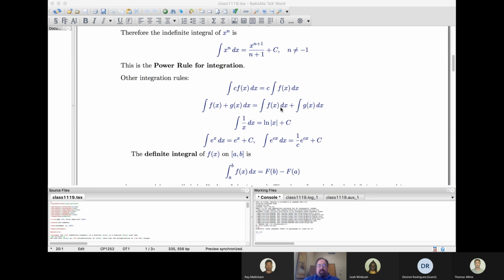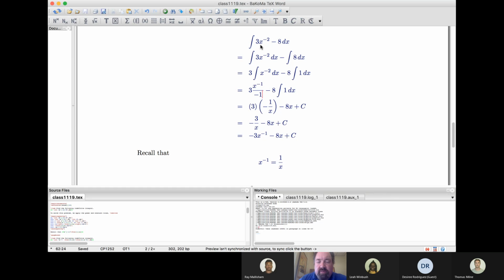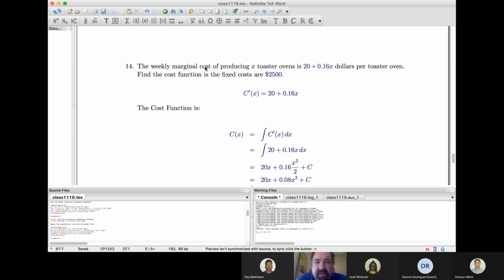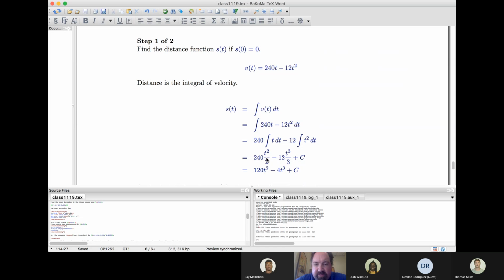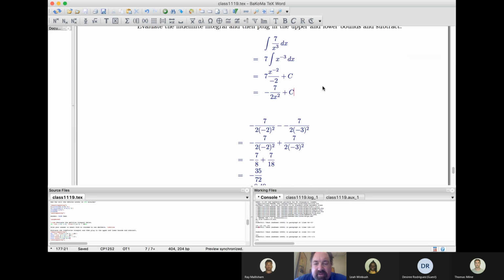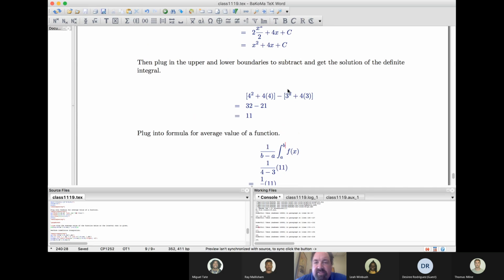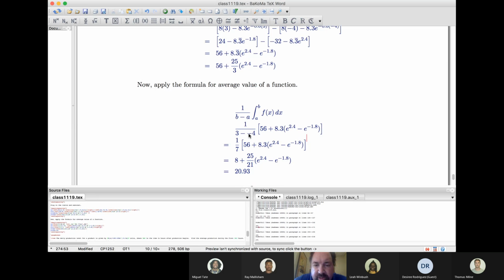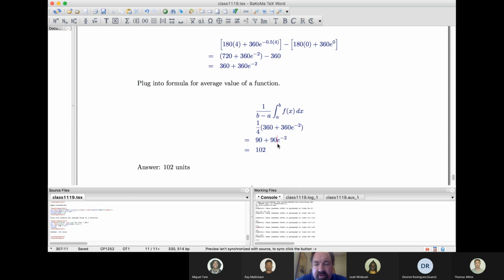MAT 102 Class Meeting 11/19/2020 9:30-10:45am